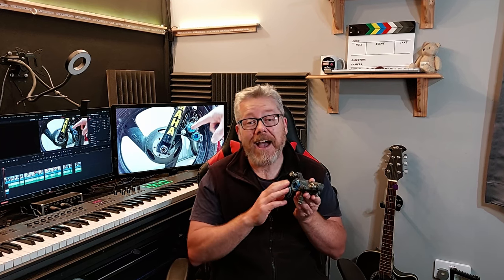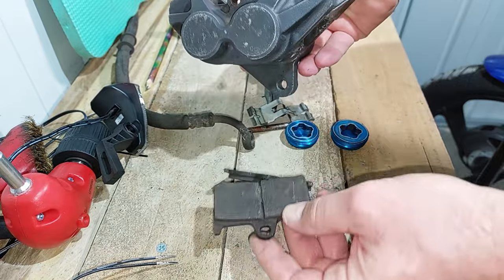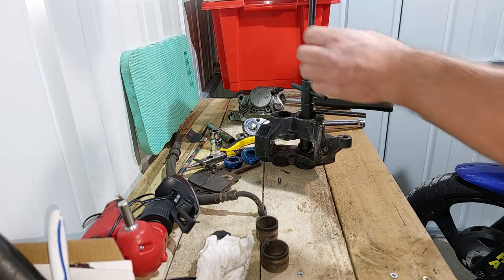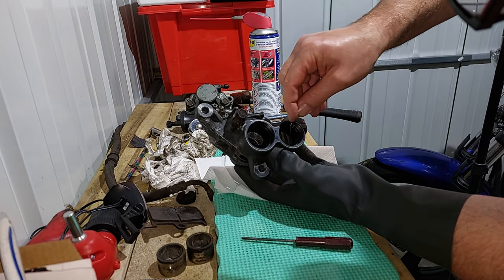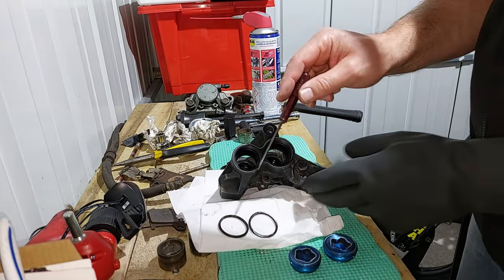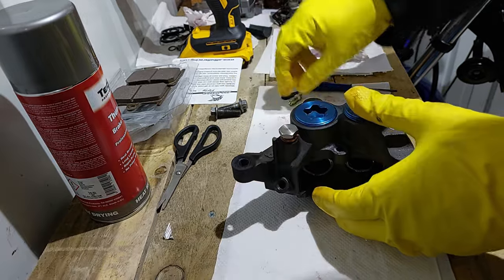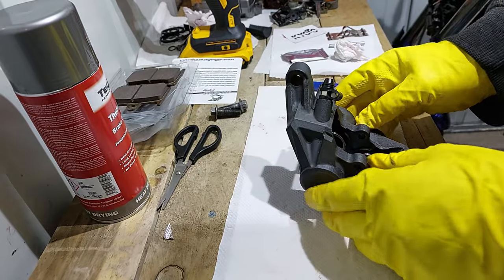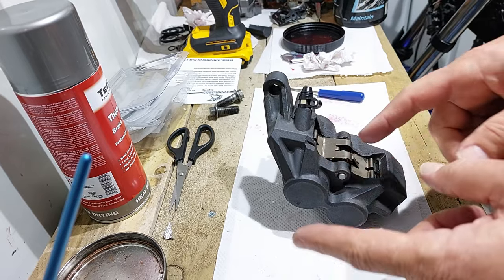HOW TO REFURBISH YAMAHA BLUE SPOT BRAKE CALIPER - OVERHAUL REPLACE SEALS PADS O RINGS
YAMAHA BLUE SPOT PADS SEALS PINS ORINGS

BRAKE PADS

BRAKE SEAL KIT

O RINGS

SIMPLY BEARINGS
2X25.EPDM_PK2 2mm Section 25mm Bore EPDM Rubber O-Rings - Pack Size: Pack of 2
2X28.EPDM_PK2 2mm Section 28mm Bore EPDM Rubber O-Rings - Pack Size: Pack of 2

AMAZON WISH LIST